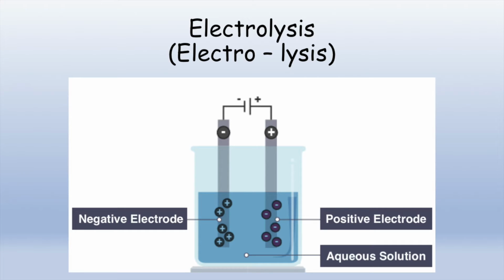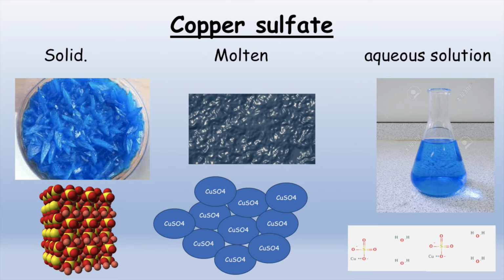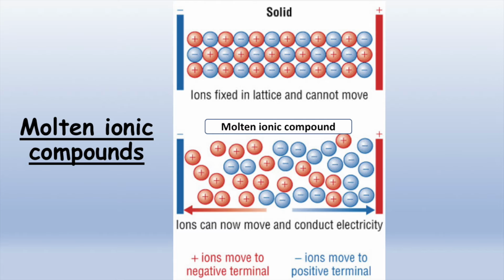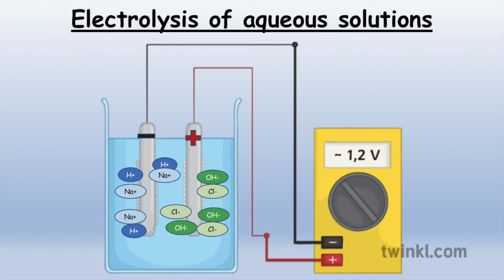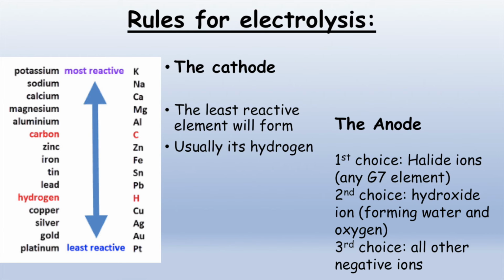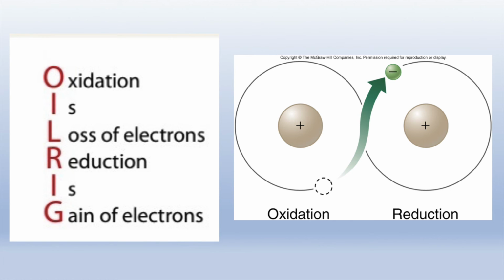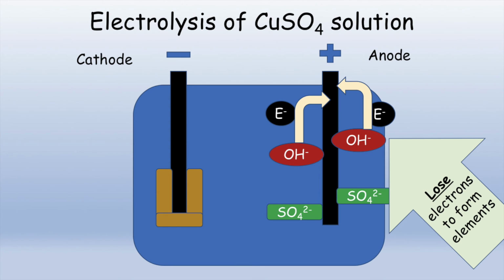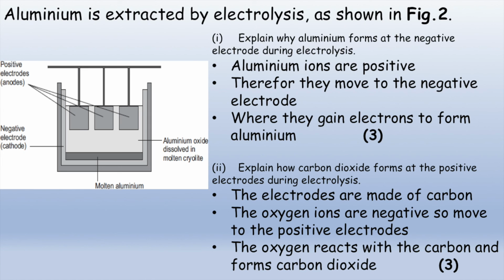Walking, Talking Mocks. Electrolysis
This video is designed to support your subject knowledge on electrolysis. You will also be given the opportunity to answer an exam style question with an example answer provided.